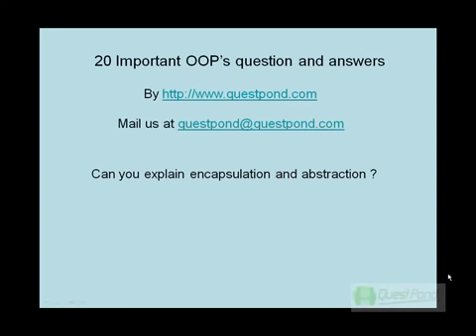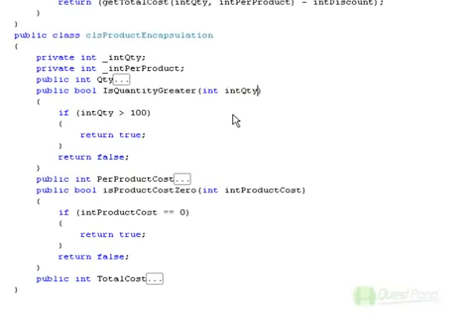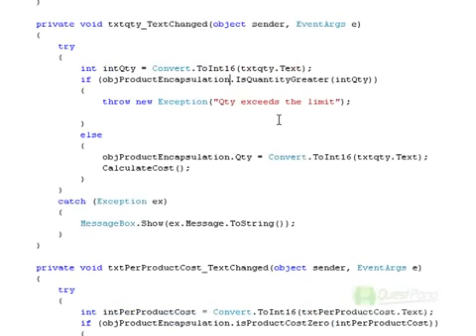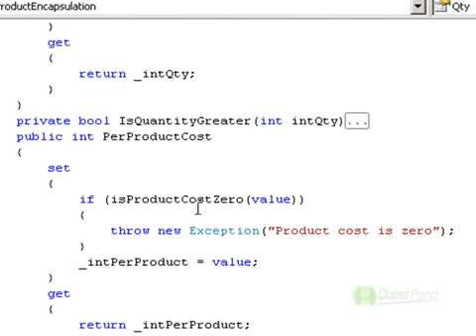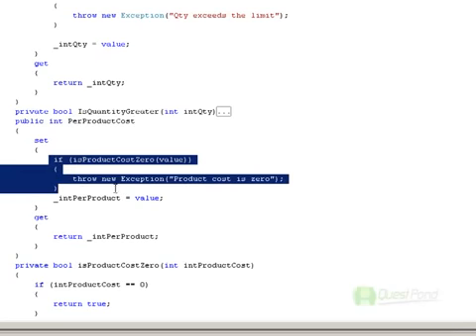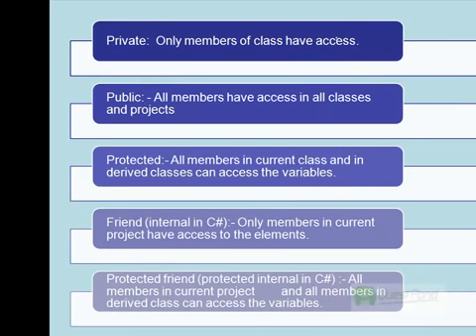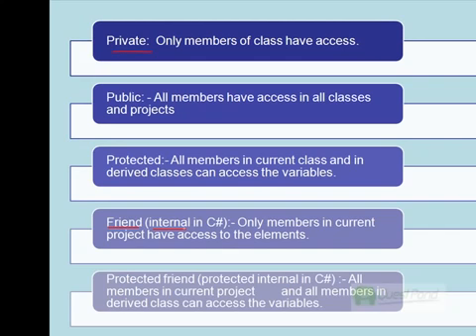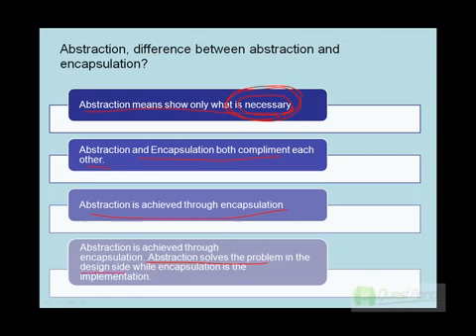Encapsulation Vs Abstraction 1